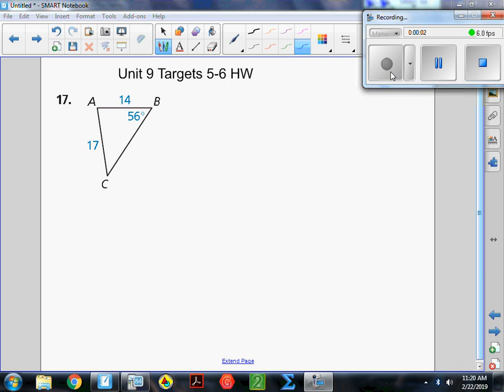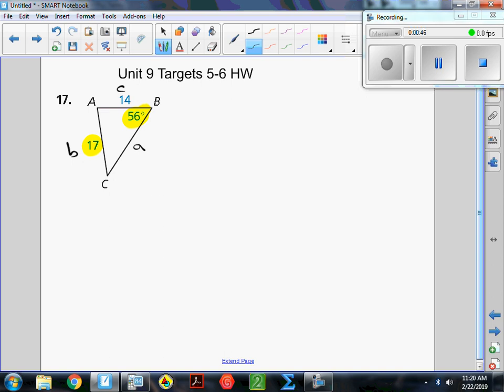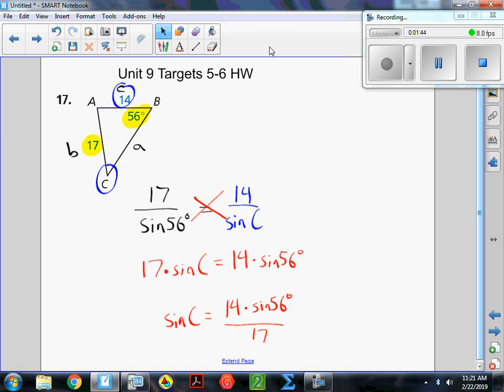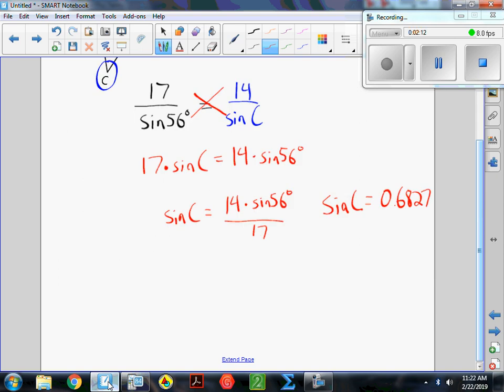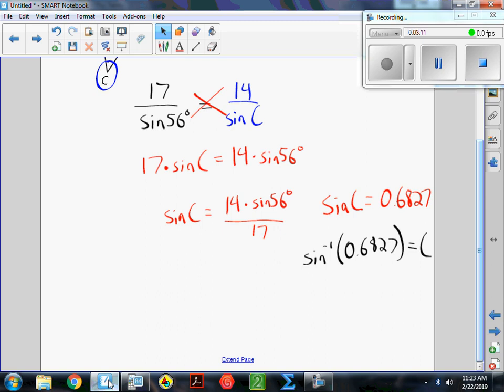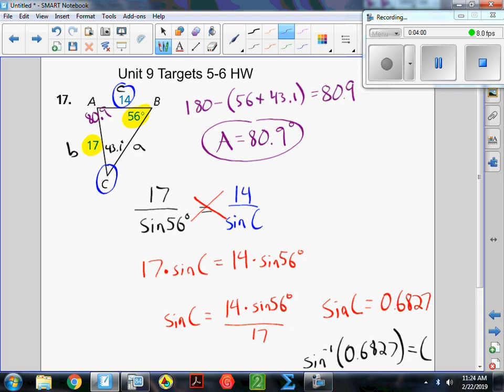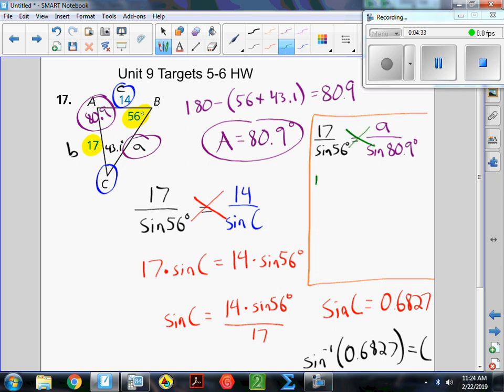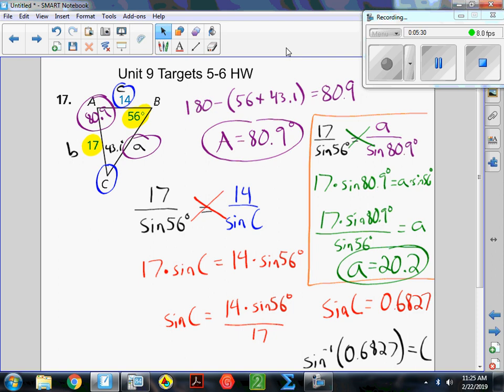U9 Targets 5 6 HW Number 17